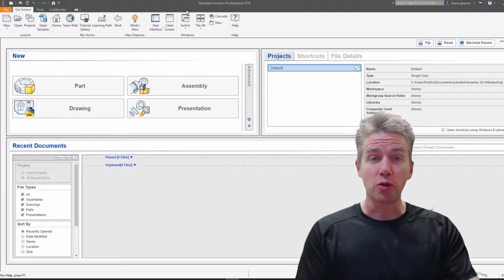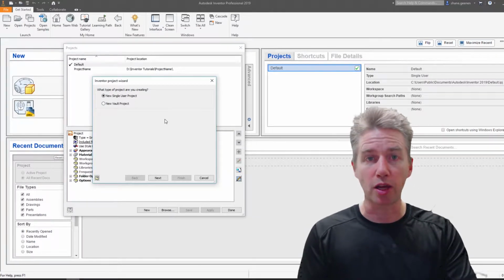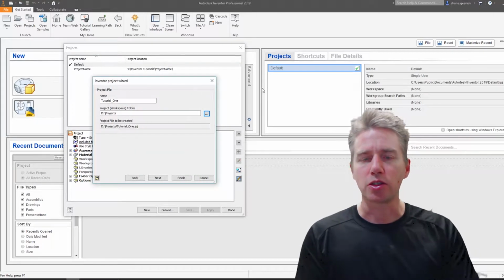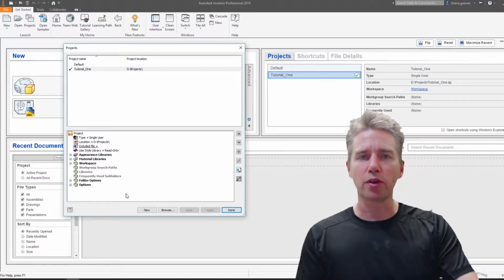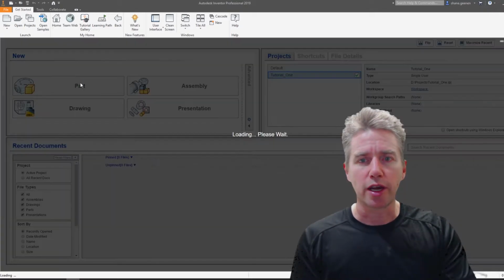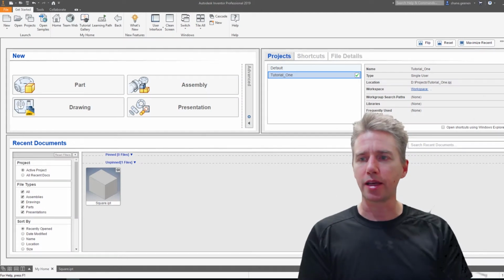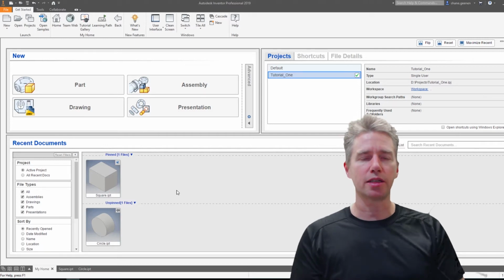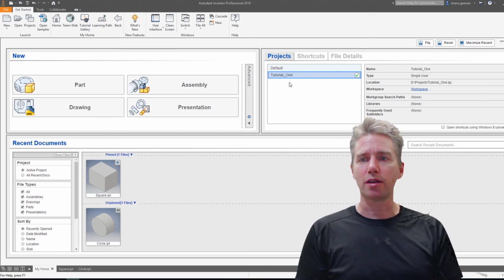Autodesk Inventor Home page - Projects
A serious of tutorials on getting started with Autodesk Inventor - Using the home screen and setting up the New Projects